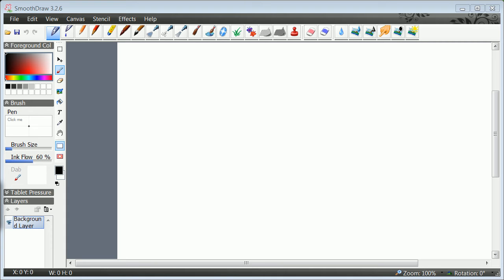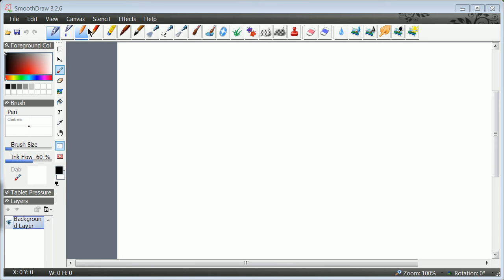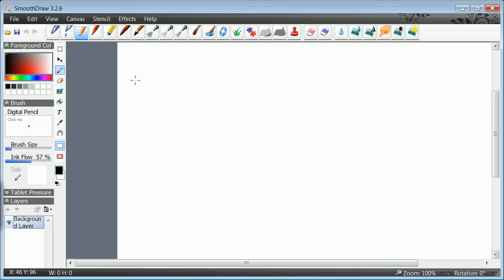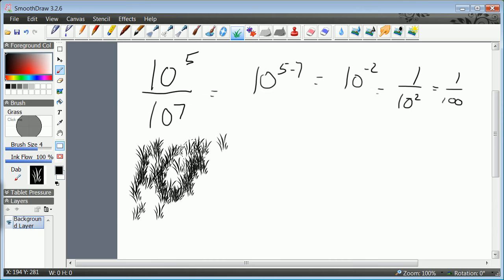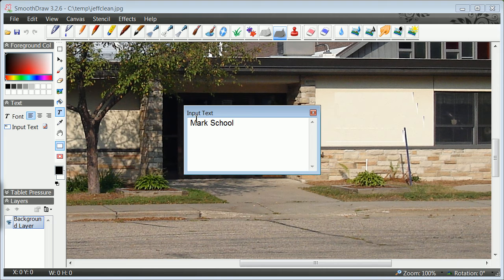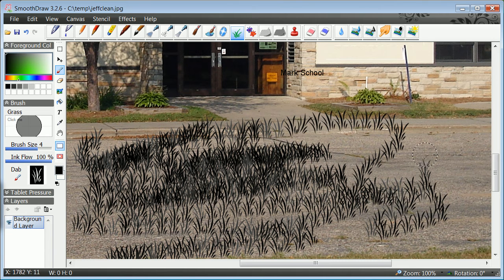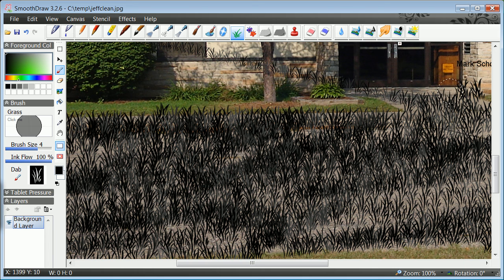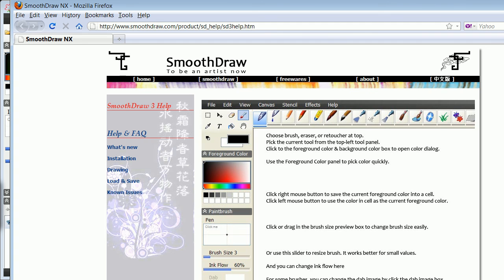Smoothdraw and Camtasia